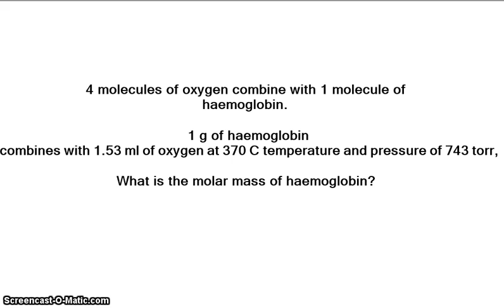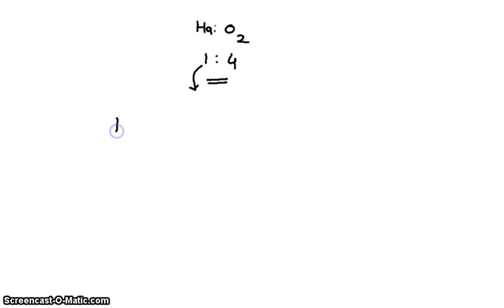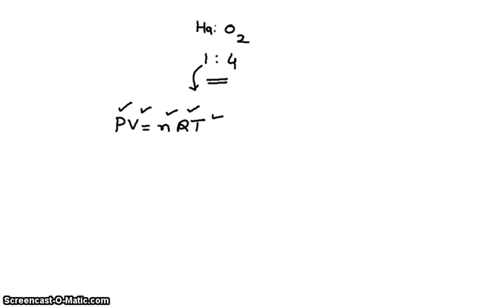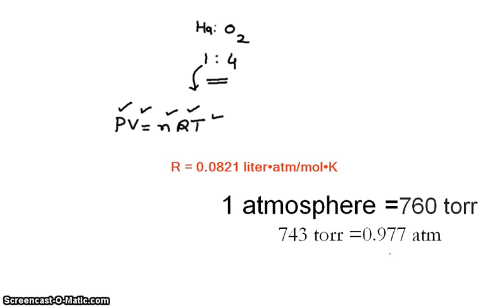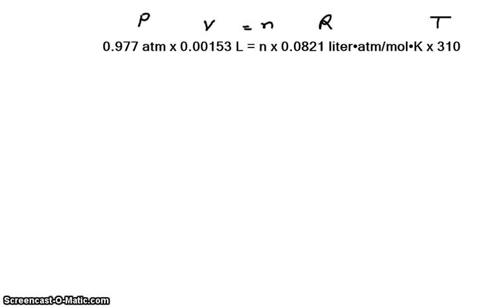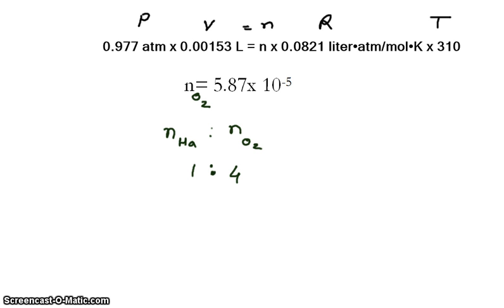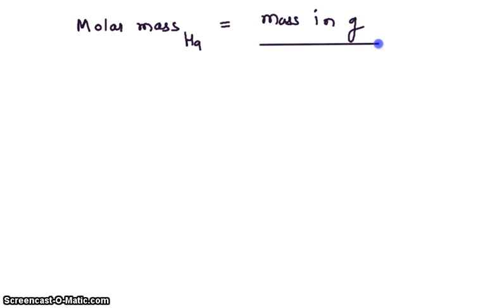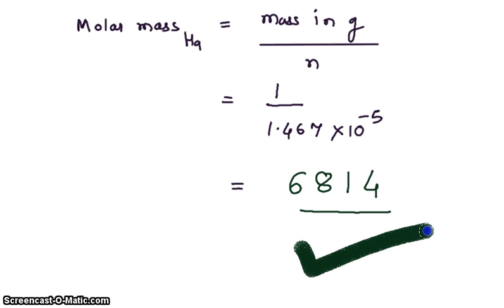Given stoichiometric ratio A:B, mass of A, volume of B, pressure, temperature, find molar mass of A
4 molecules of oxygen combine with 1 molecule of haemoglobin.
  1 g of haemoglobin combines with 1.53 ml of oxygen at 370 C temperature and pressure of 743 torr,
What is the molar mass of haemoglobin?